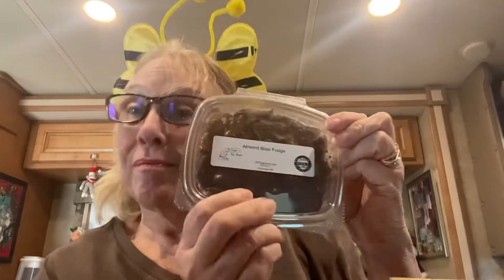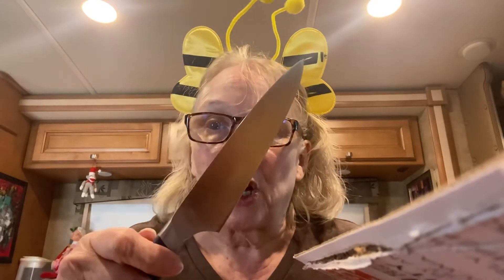Oh, Fudge by Ann & Cookie Haul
Check out the delicious variety of fudge I got from Ann of oh, Fudge!  Yummy. Plus cookies too.

Address:  10300 Imperial Dam Rd. #98